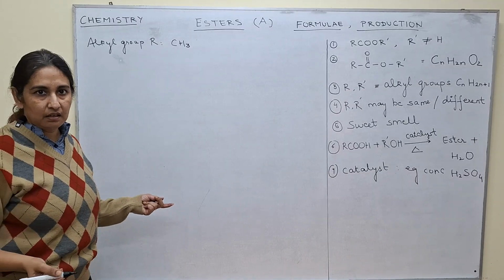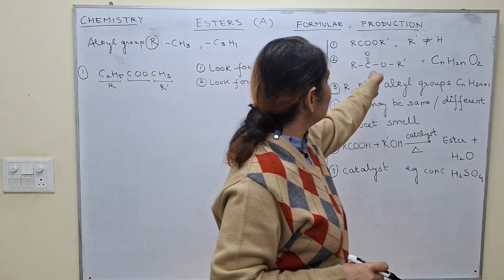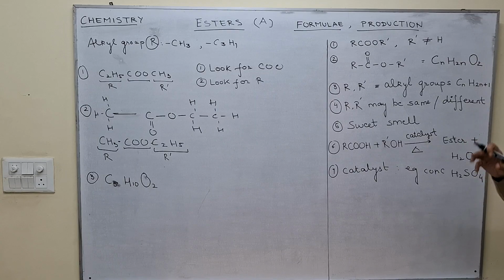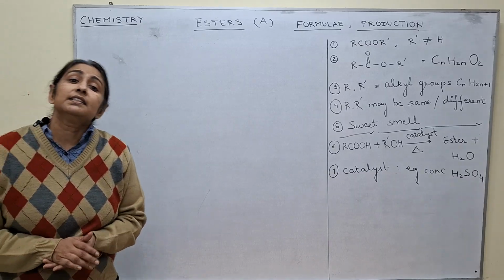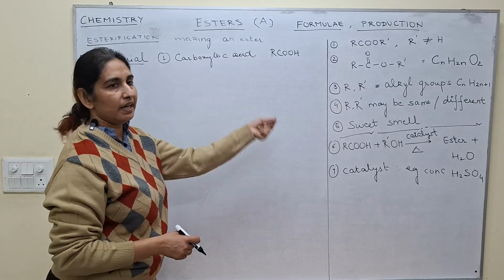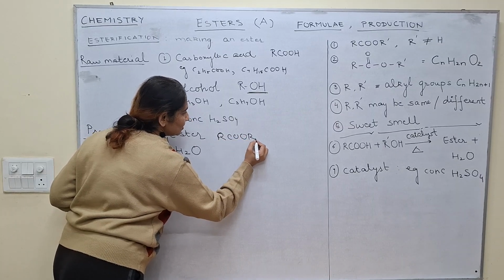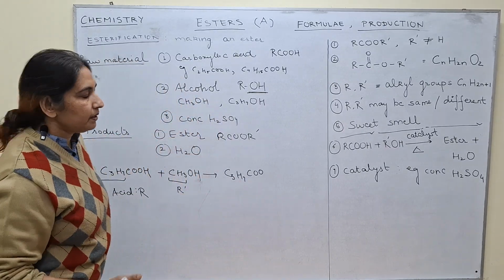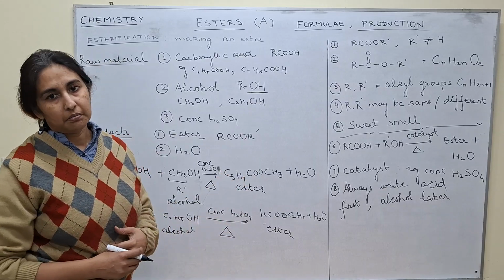ESTERIFICATION ( A) IDENTIFYING AND PRODUCTION OF ESTERS. CARBON COMPOINDS. chemistry